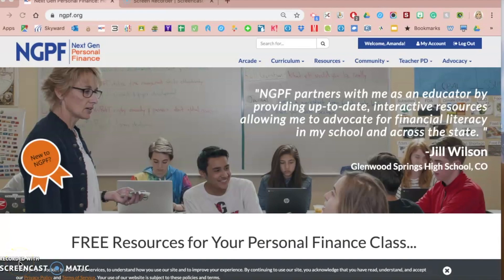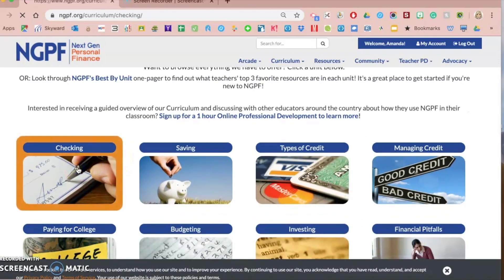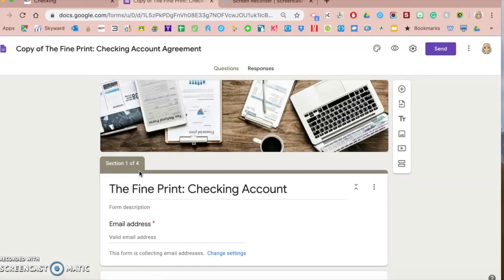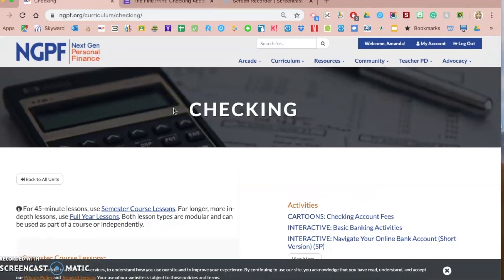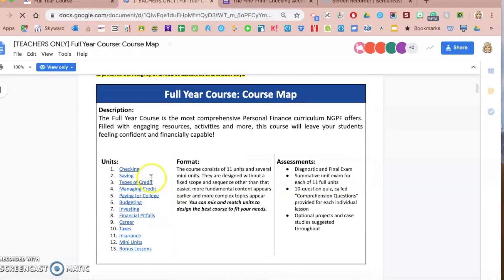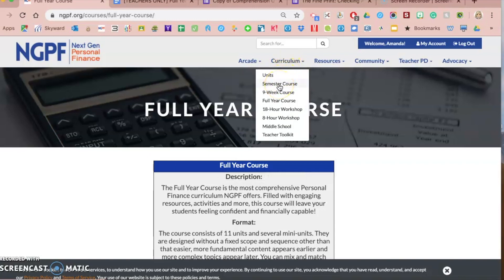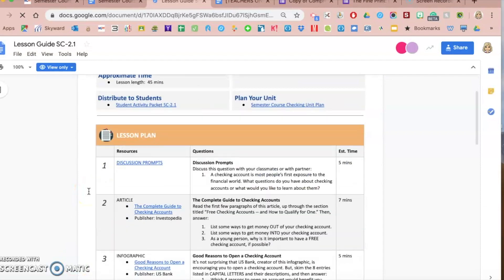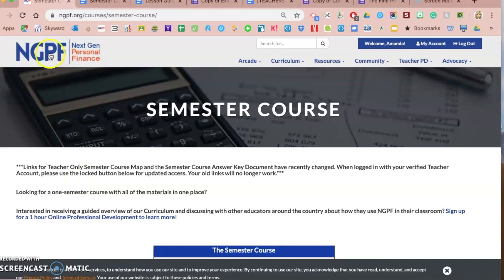GOOGLE FORMS: Where are Google Forms in the NGPF curriculum?